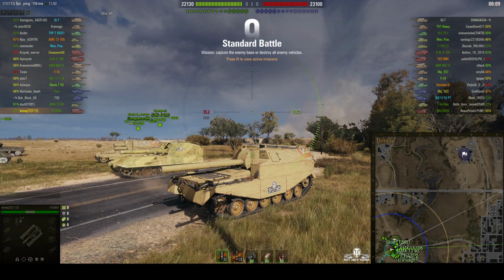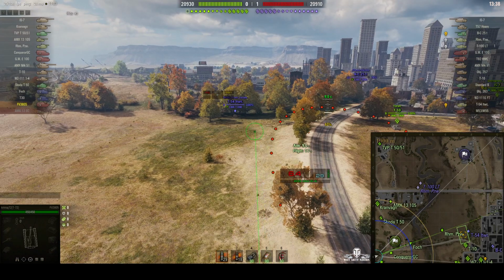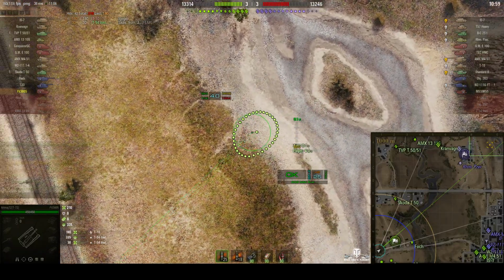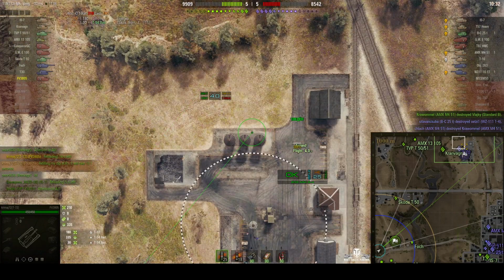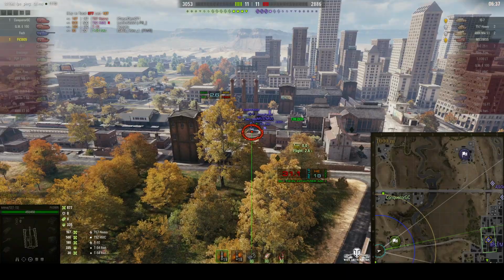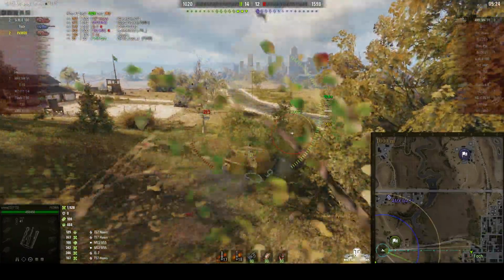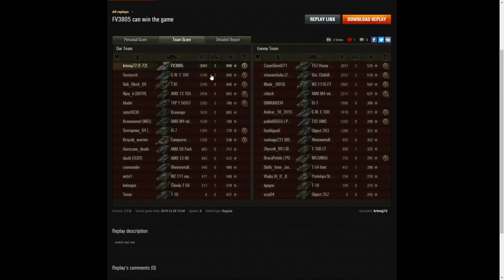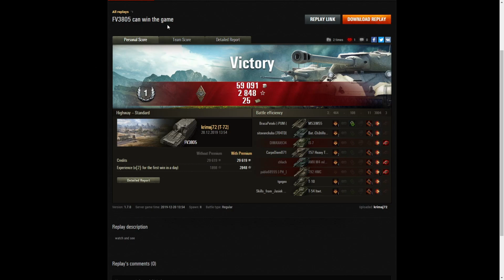FV3805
This replay is from 20 December 2019 on Highway. The player was krimaj72 [T-72] in the FV3805.